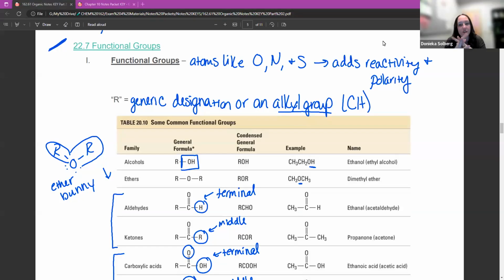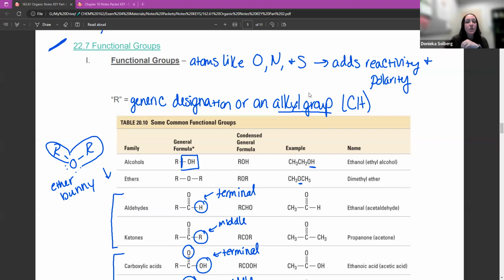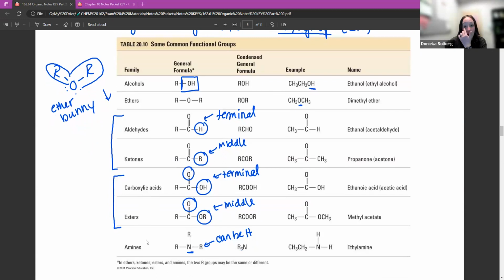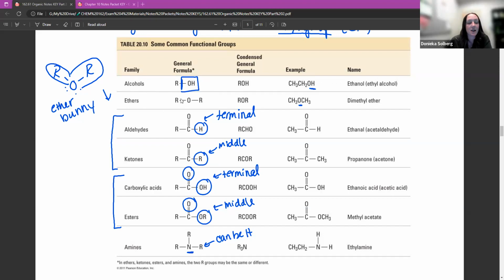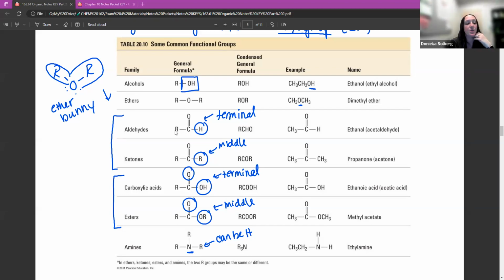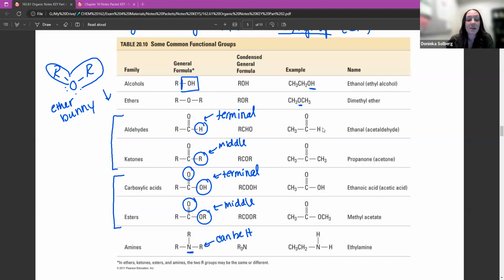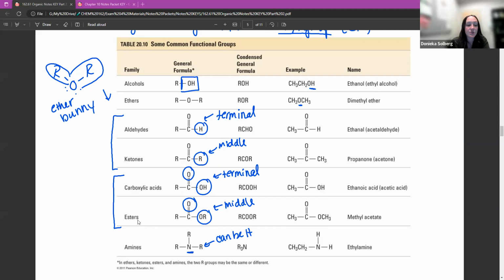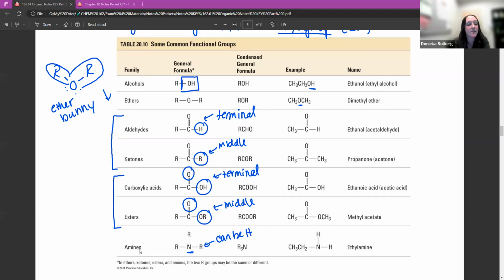12.7 Functional Groups